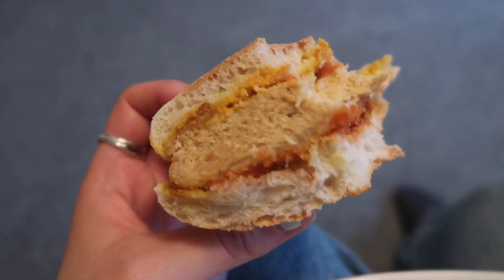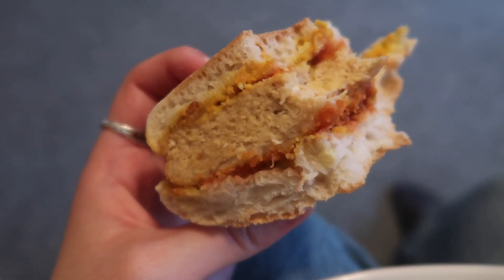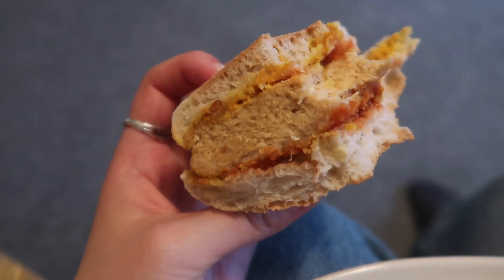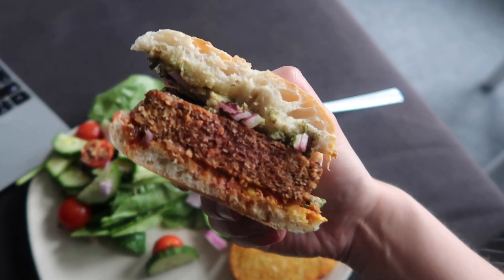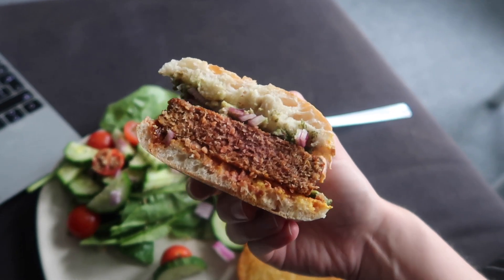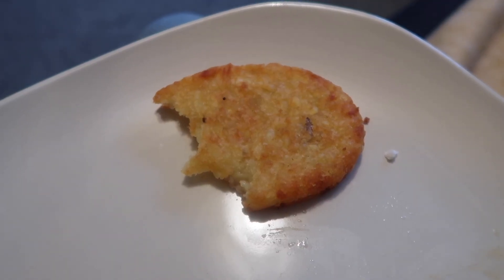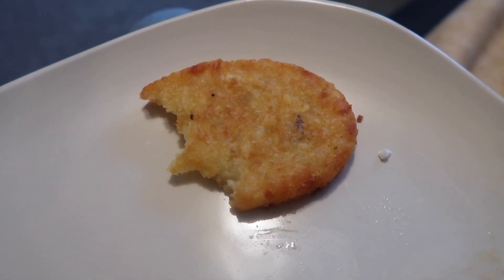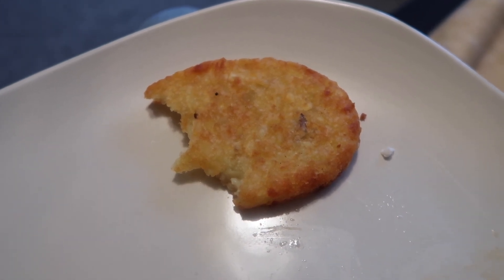NEW IN ALDI HAUL & TASTE TEST // Vegan New In Snacks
// SOCIAL MEDIA //
Food Instagram: @life.on.the.veg